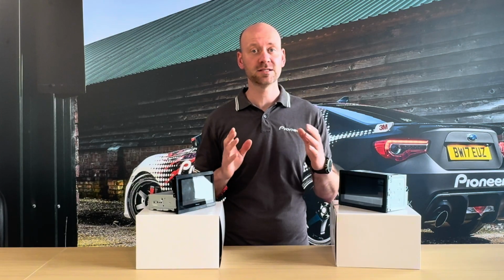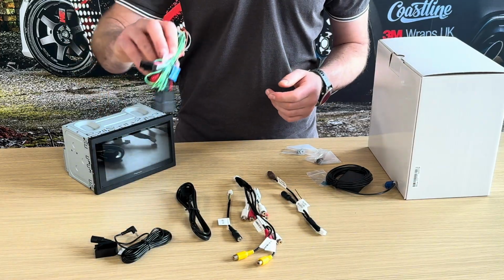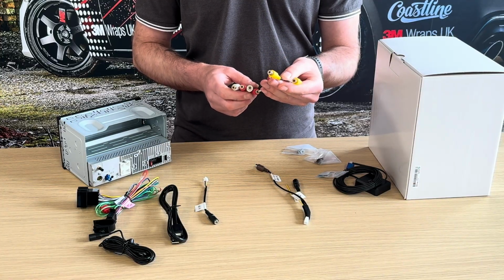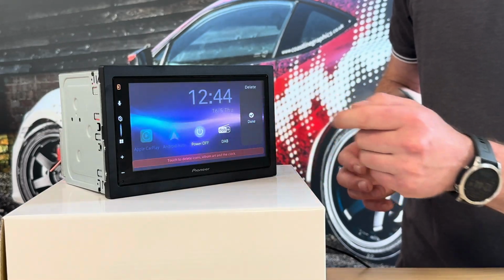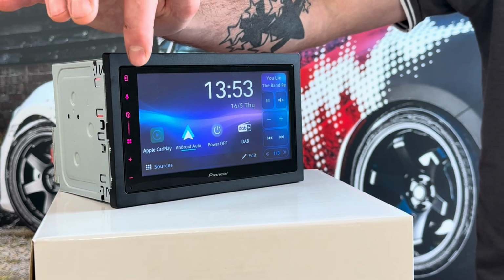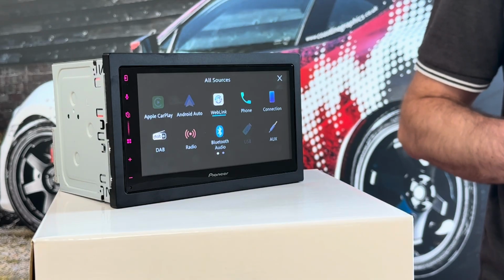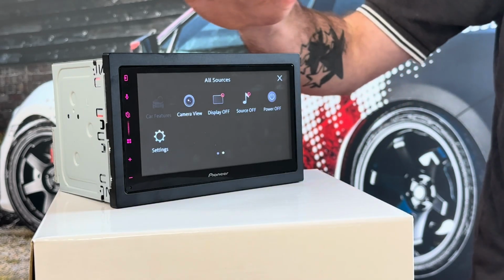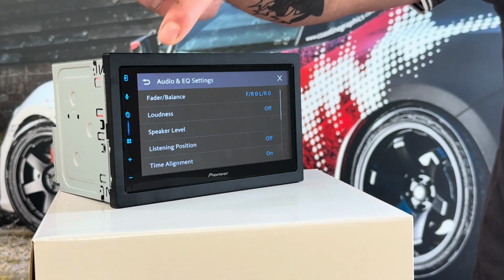Pioneer SPH-DA77DAB Wireless Apple CarPlay and Android Auto review and run down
We take you on a quick run down of the new SPH-DA77DAB, demonstrating some of the new functions and features which separate it from some of the other models out there.

Bring your favourite smartphone apps with you thanks to Apple CarPlay® Wireless and Wired, or Android Auto™ Wireless and Wired, both built-in to the new Pioneer SPH-DA77DAB.

Experience One Touch Operation and Shortcut Keys via the new interface for quick and easy access.

Upgrade your sound the Pioneer way, with Advanced Audio Features. Now you can tailor the sound just as you like it.

Connect the SPH-DA77DAB with a compatible Pioneer Vehicle Bus adapter, to display the original equipment (OEM) operation status such as your vehicle information, gauges, climate control and parking assist.

The SPH-DA77DAB is a 2-DIN, with a 1-DIN short chassis design, making it simple to install into many more vehicles, quickly and easily.